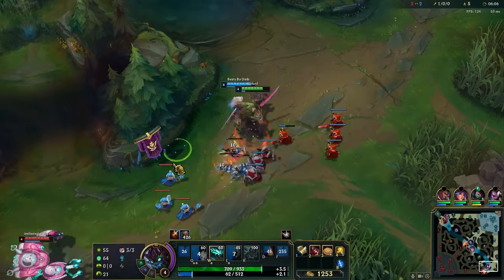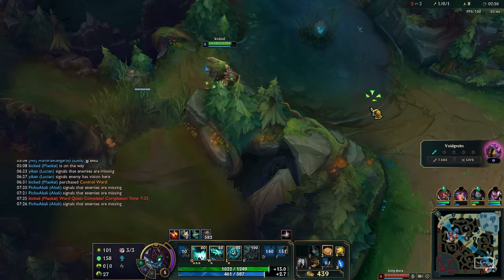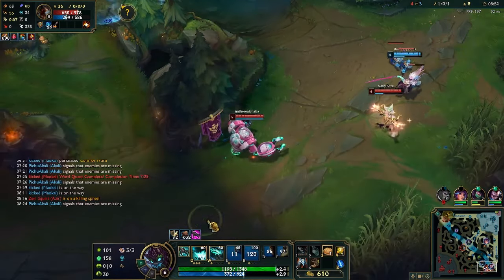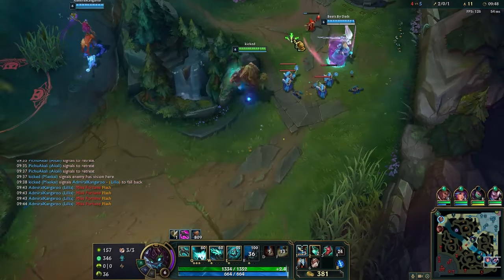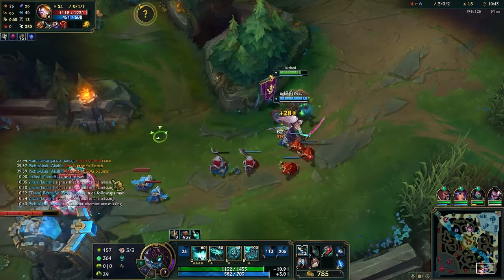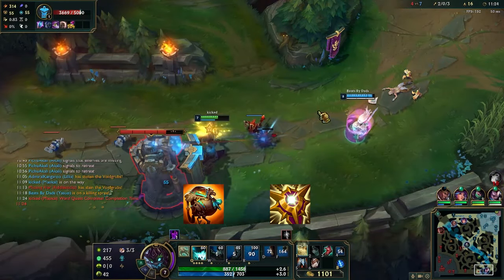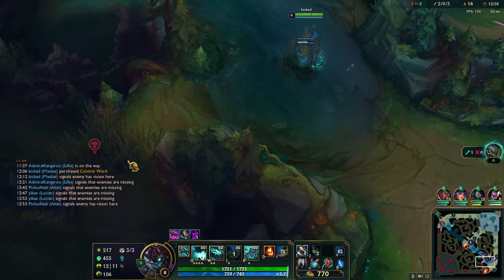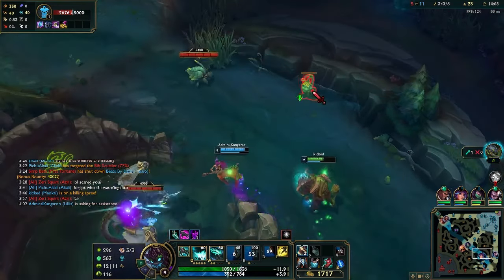Maokai Support is Absolutely OP In Season 14! | Maokai Support Guide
Maokai currently counters 90% of supports including meta picks like Senna, and every single mage. He easily plays into melee champions like Nautilus and Pyke as well. Right now is definitely the best time to play him for climbing ranked. If you enjoyed the video, please consider supporting the channel. This took me a very long time to make.